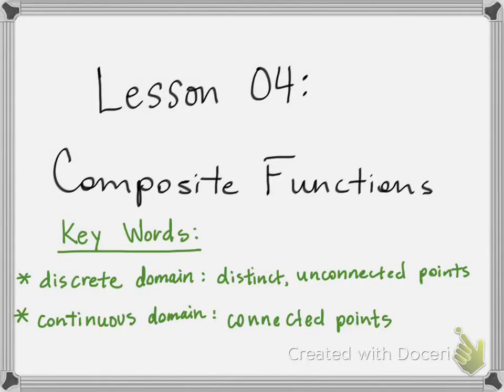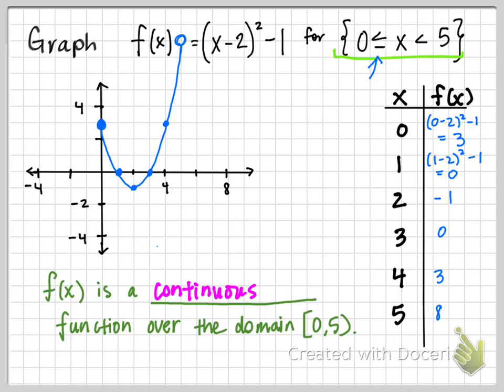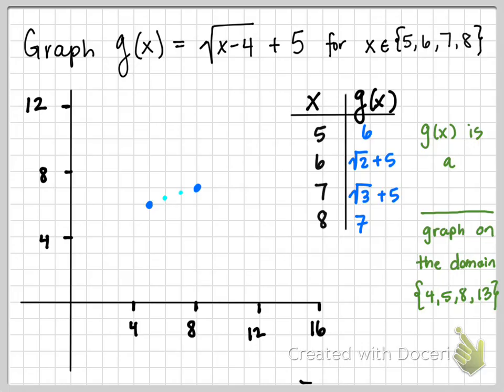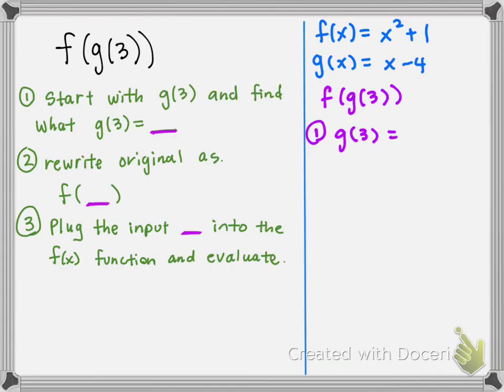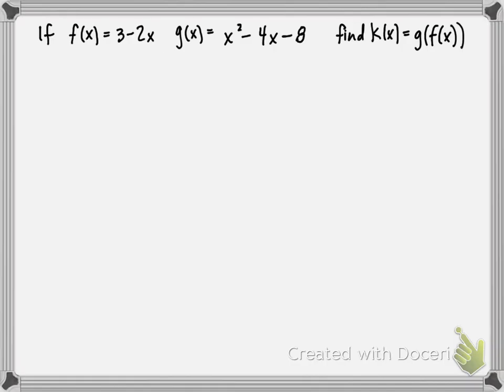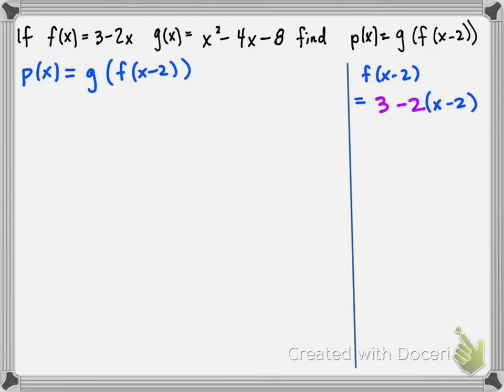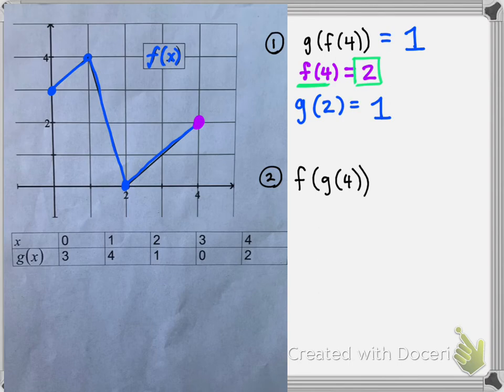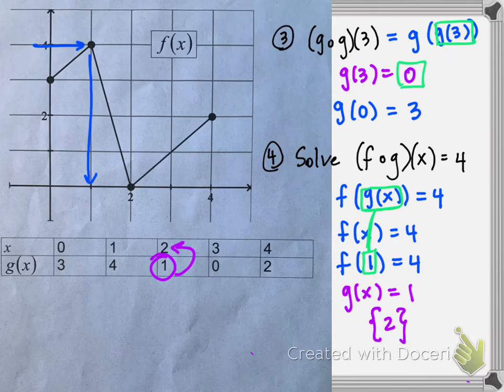Lesson 04- Compositions